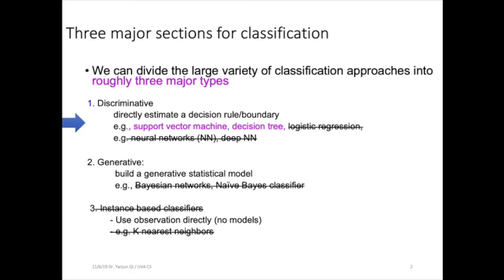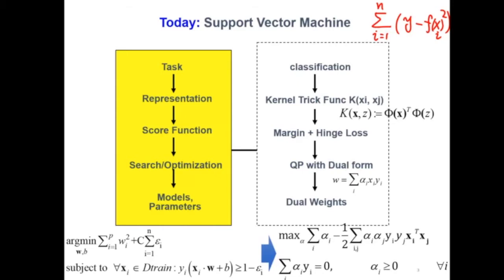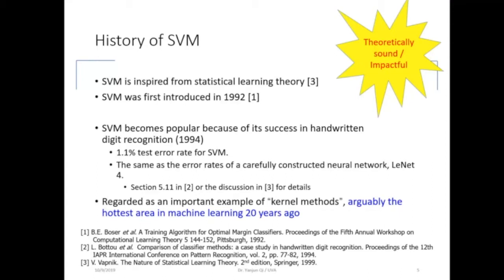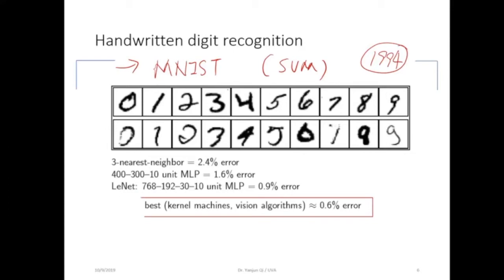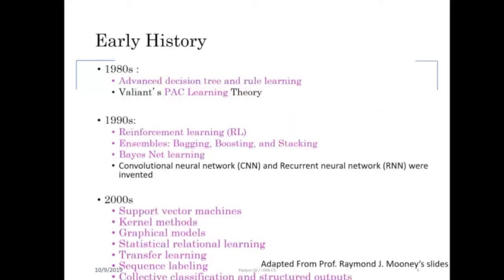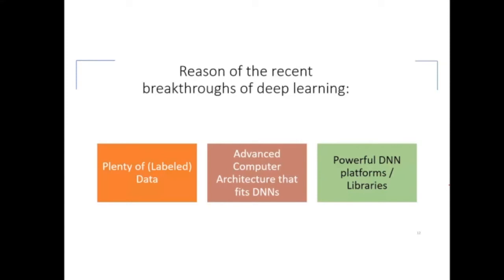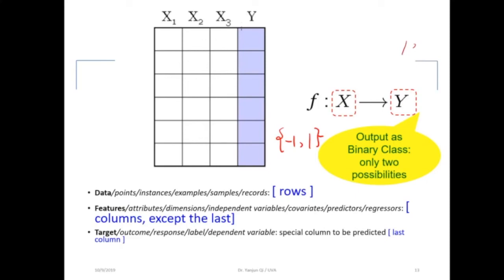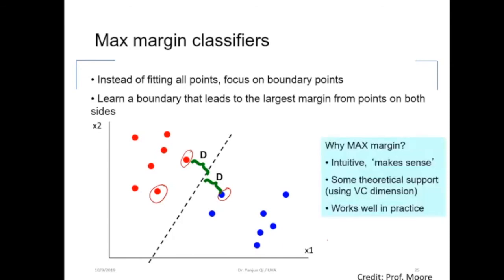S4-L20-SVMbasic-Module1: Large Margin Intro ( UVa CS 4774 Machine Learning Course)